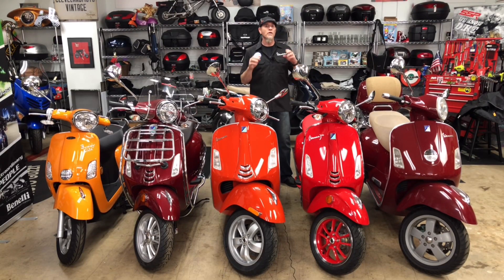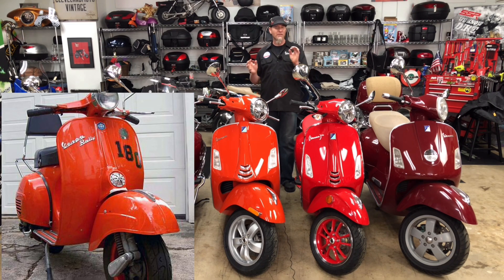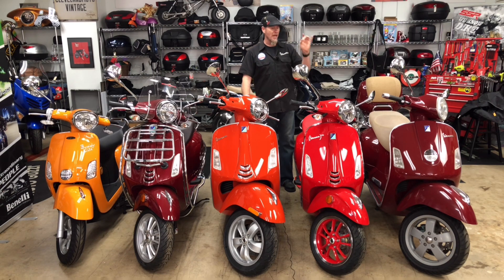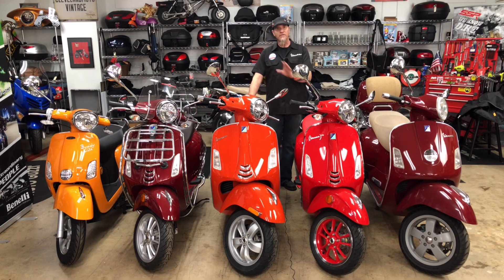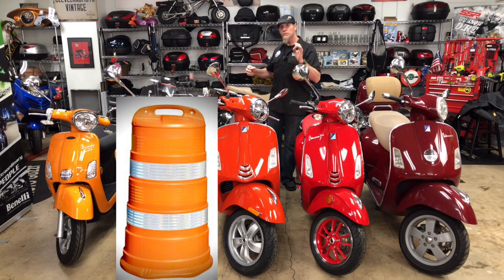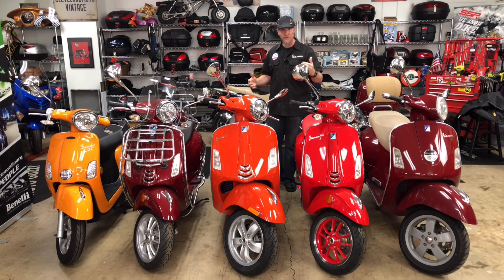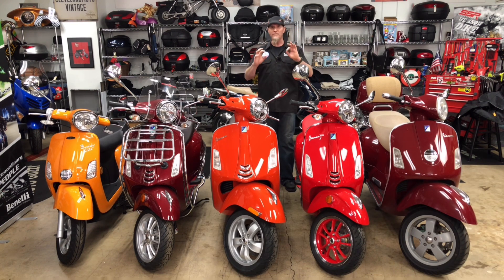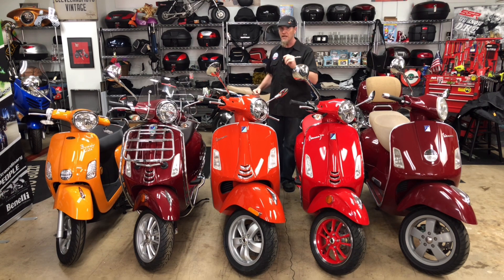The NEW Vespa Arancio Impulsivo color, is it just Orange? We break it down!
We get into the history behind Vespa‘s newest (and most hotly debated) color. Warning: Historical Content.